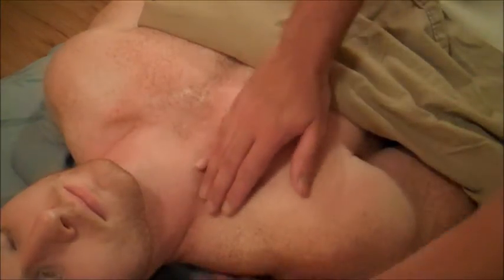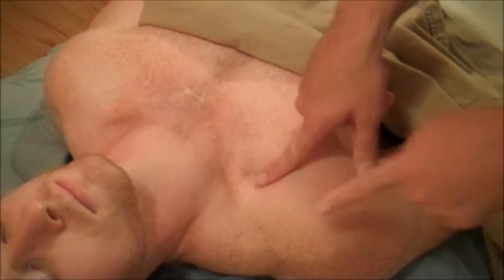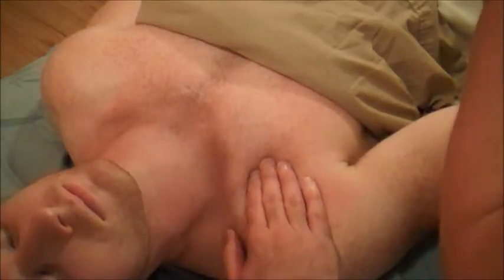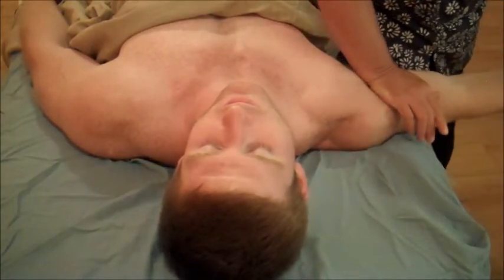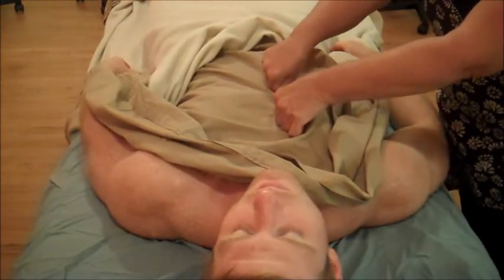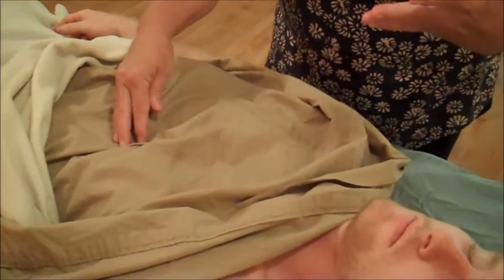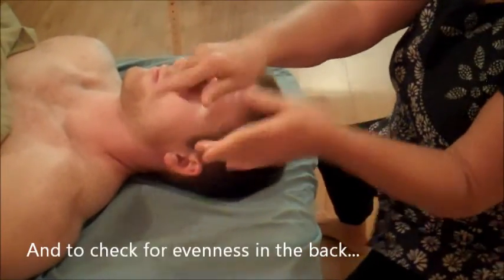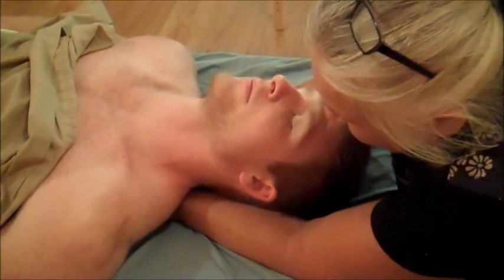Pectoral Region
This video addresses the surface anatomy of the pectoral and shoulder regions. Massage of this area is used to address the common issue of upper back pain.
This video is copyright of Darren Hoffmann, Dede Dancing, and The University of Iowa.